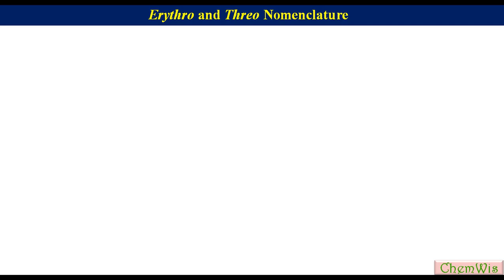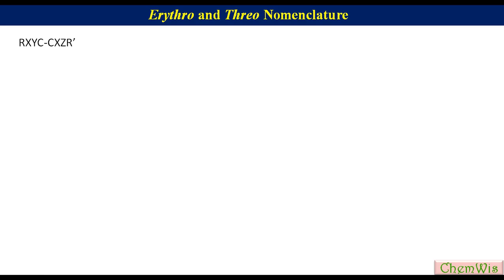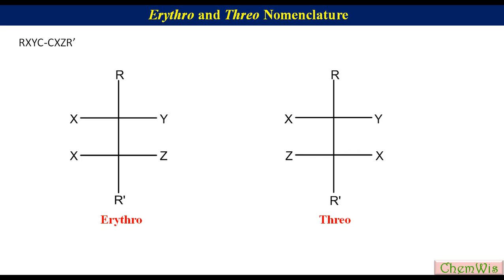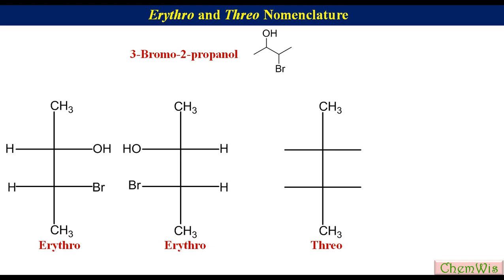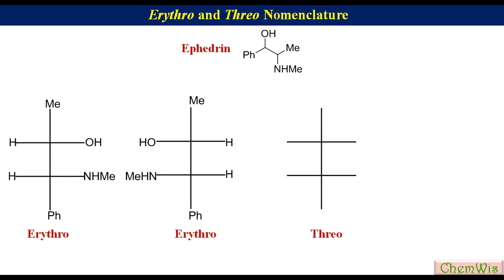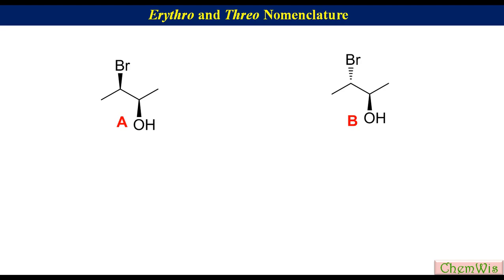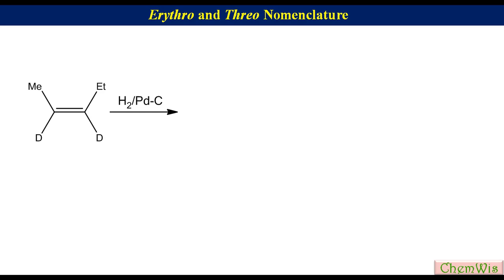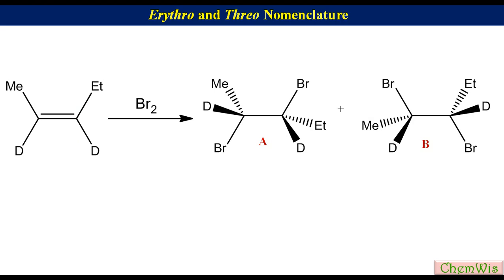Erythro and Threo Nomenclature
Erythro and threo nomenclature is based on two aldose sugars Erythrose and Threose.In eryhtrose,  the two OH groups are on the same side, and the two H atoms are on the same side too. In threose, the two OH groups are on opposite sides, as are the H atoms. This nomenclature can be applied for the system RXYC-CXZR’. Different examples with detailed explanation have been given.